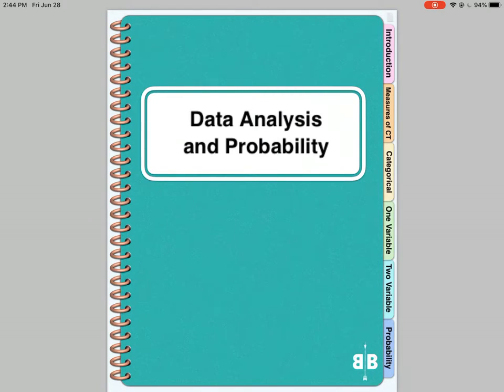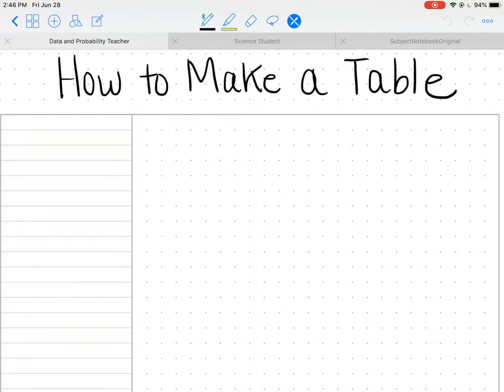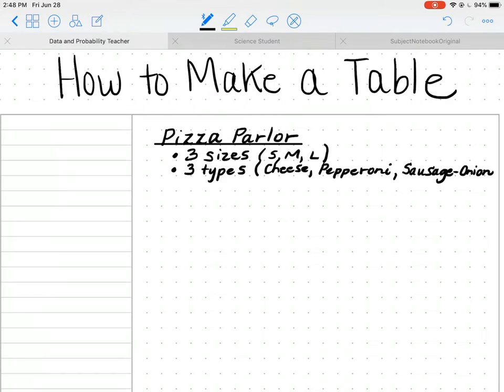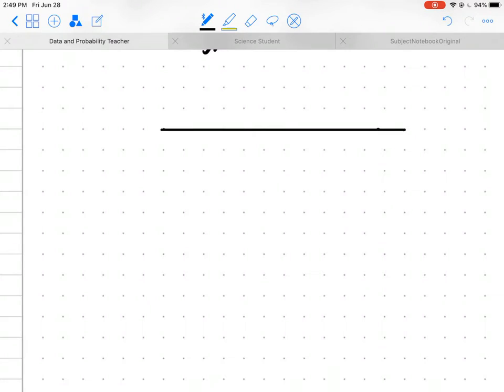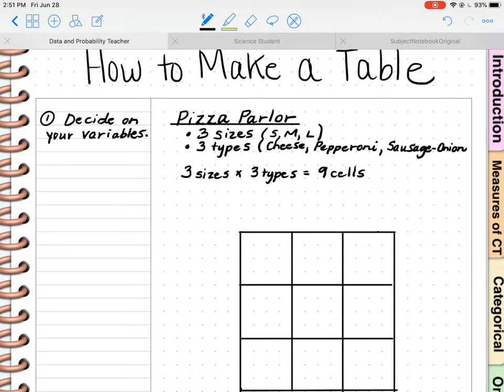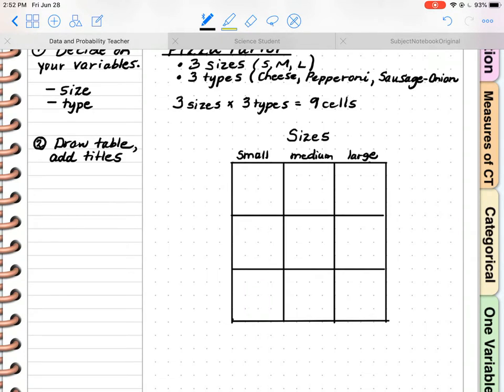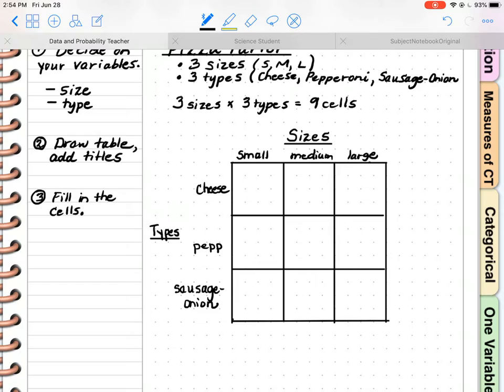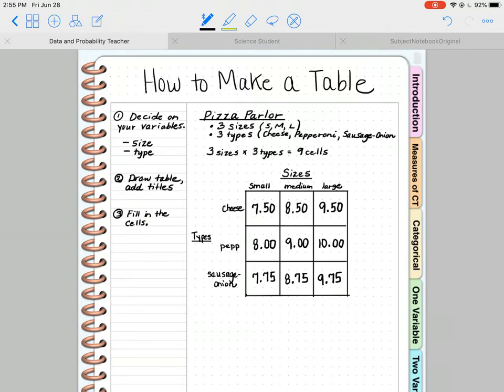How to Make a Table